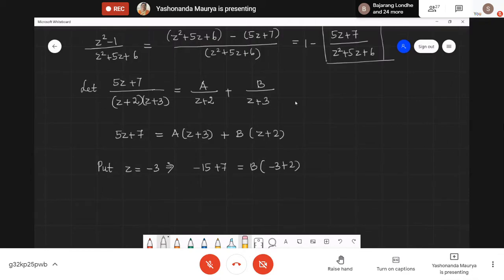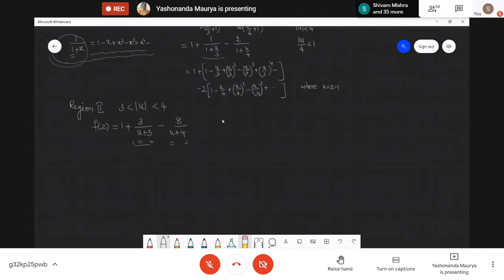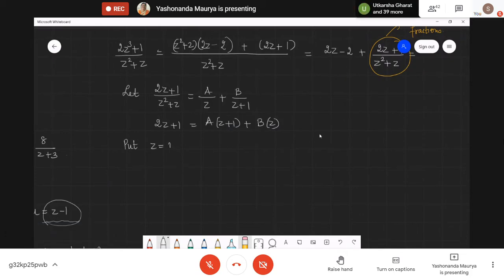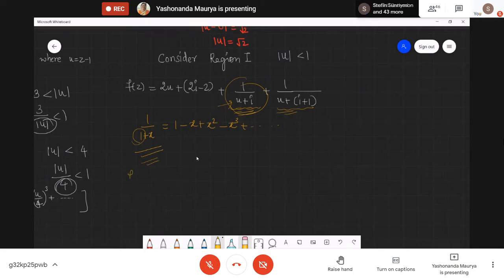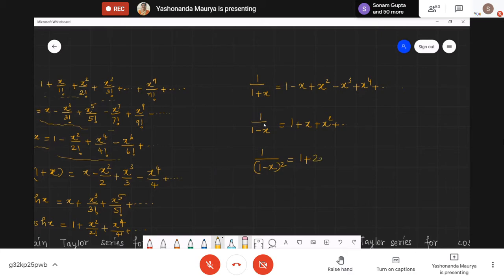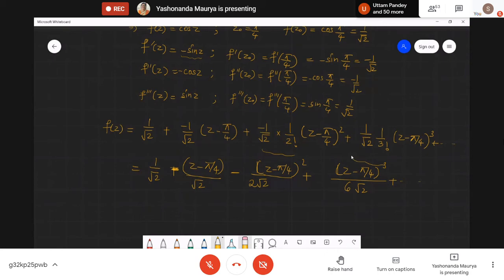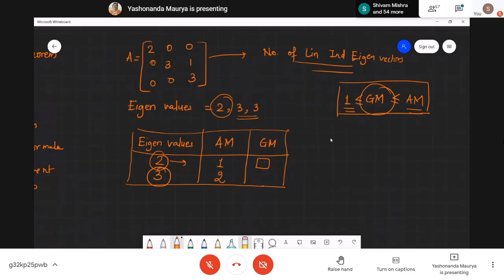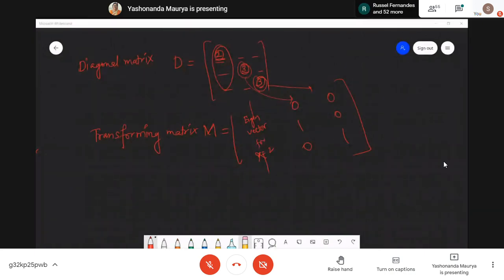Maths 4 4th march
XIE_IT_AY_AY_2019